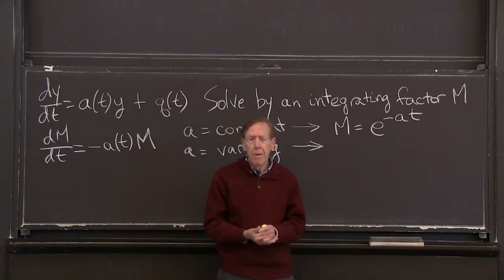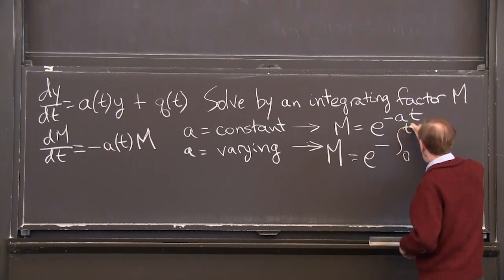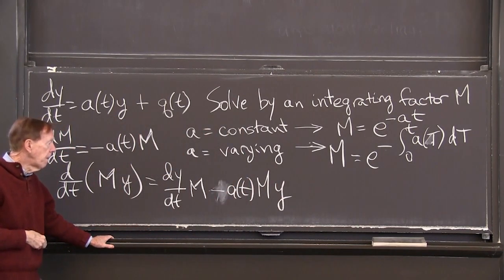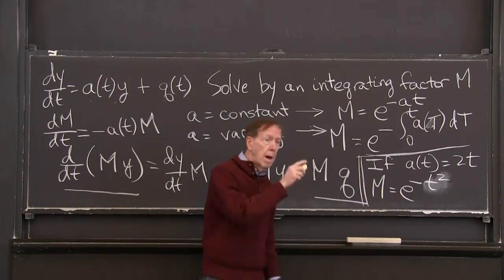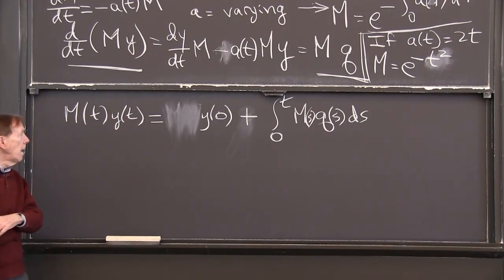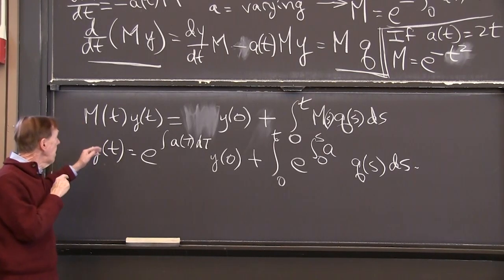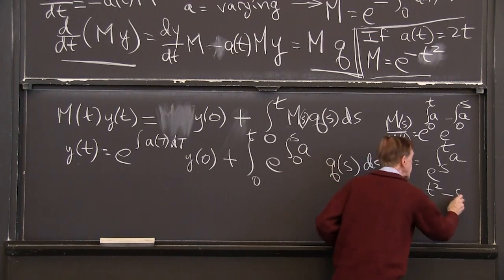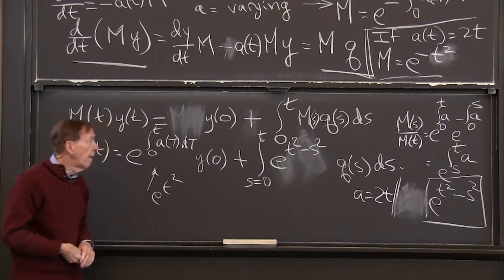Integrating Factor for Constant Rate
The integrating factor multiplies the differential equation to allow integration.